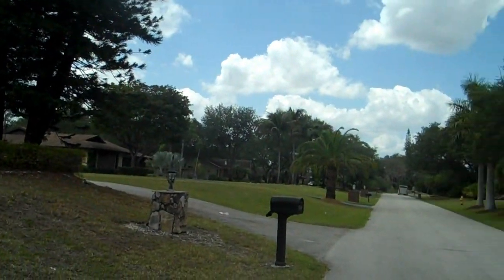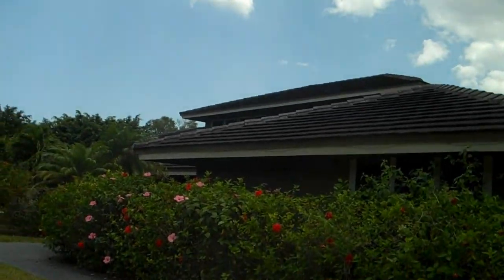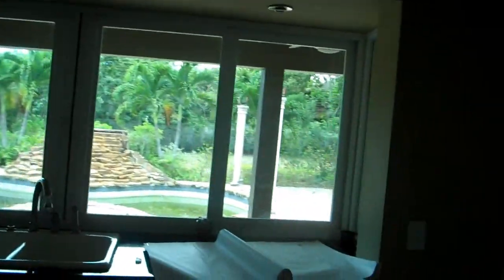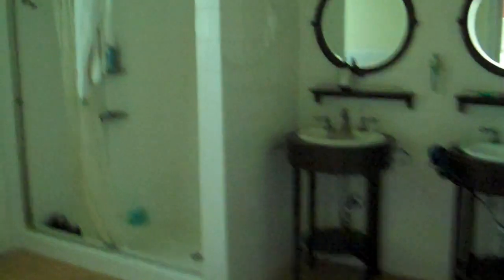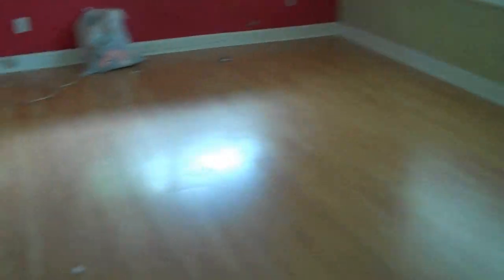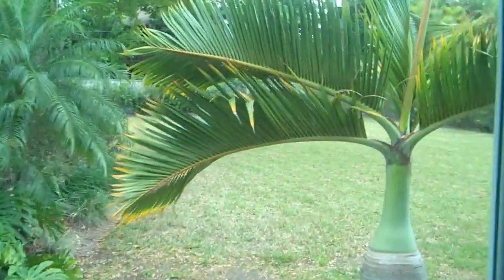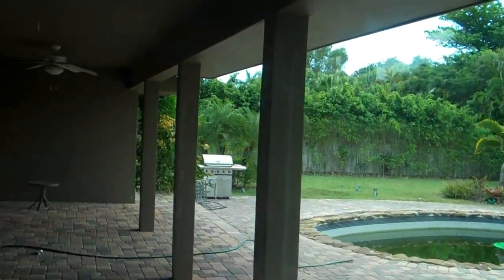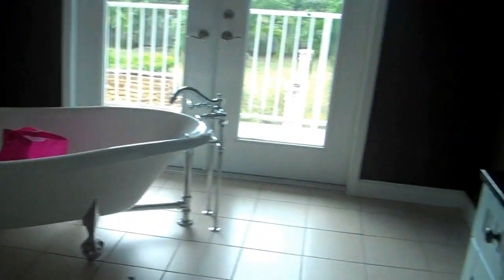9768 SW 108 Ter Miami 33176